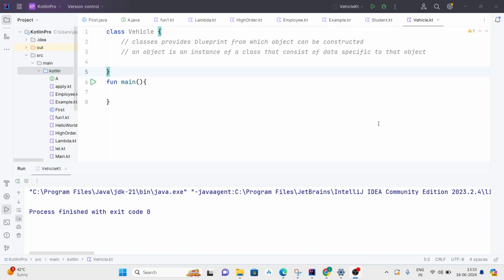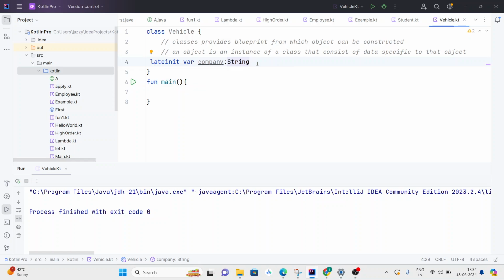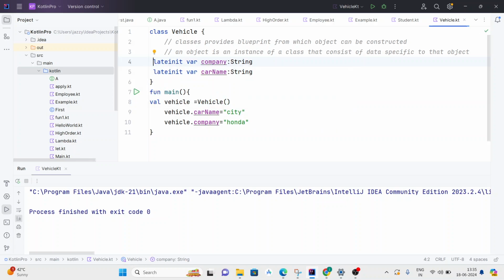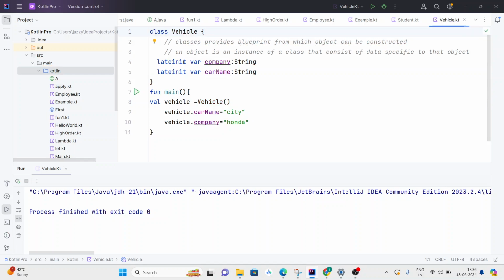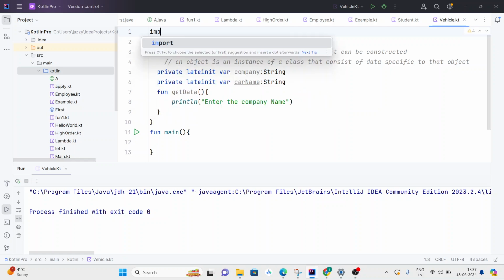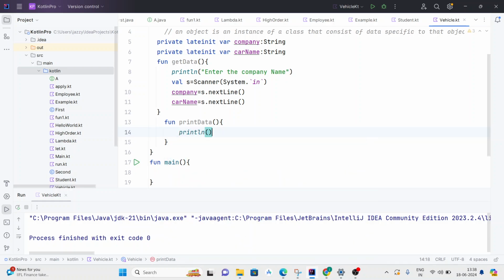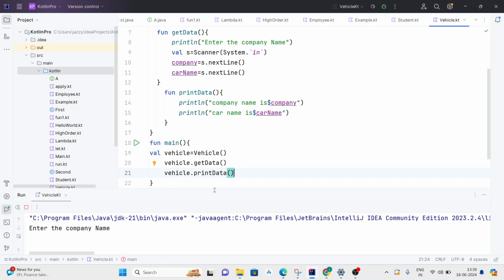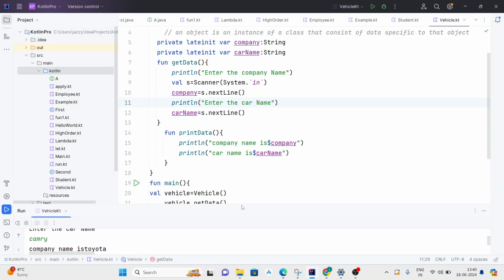"Classes and Objects in Kotlin - Mastering OOP | Kotlin Guru"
In this video, we delve into the foundational concepts of Object-Oriented Programming (OOP) using Kotlin. Object-oriented programming is a paradigm that organizes software design around objects and data, rather than actions and logic. Throughout the video, we explore essential OOP principles such as encapsulation, inheritance, polymorphism, and abstraction, demonstrating how they are implemented and utilized within the Kotlin programming language.

Starting with an introduction to classes and objects, we explain how classes serve as blueprints for creating objects with specific attributes and behaviors. We showcase the use of constructors to initialize objects and demonstrate various access modifiers to control visibility and encapsulate data.

Moving forward, we discuss inheritance, illustrating how classes can inherit properties and methods from parent classes, allowing for code reuse and hierarchy in class relationships. Polymorphism is explored next, highlighting its ability to provide flexibility by allowing methods to be overridden in subclasses, adapting behavior while maintaining a common interface.

Finally, we explore abstraction, which simplifies complex systems by hiding implementation details and focusing on essential functionalities. Throughout the video, practical examples and code demonstrations in Kotlin illustrate each concept, providing viewers with a clear understanding of how to apply object-oriented principles to write efficient, modular, and maintainable code.